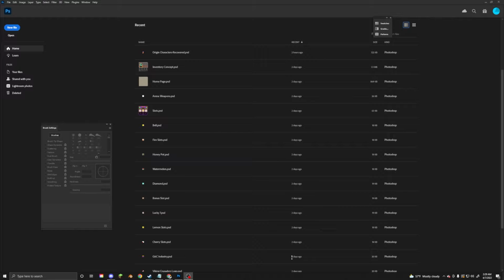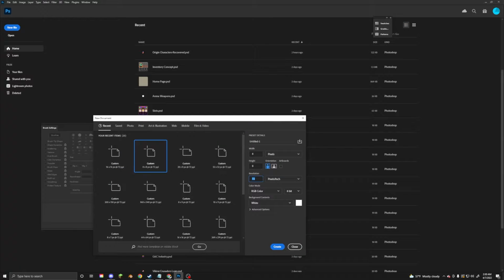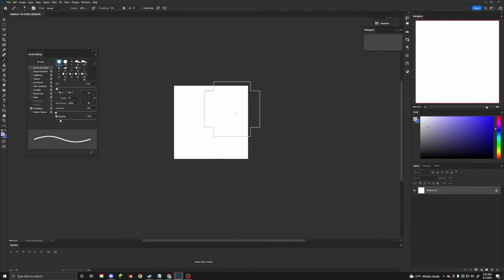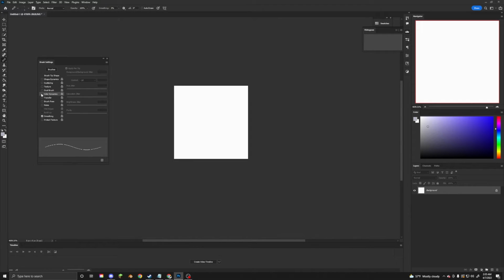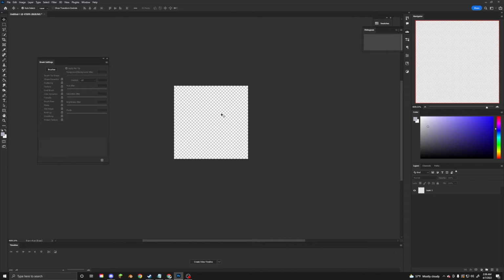2D Boxnaut Tutorial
Tutorial on how to make a simple 8x8 Boxnaut in Photoshop!